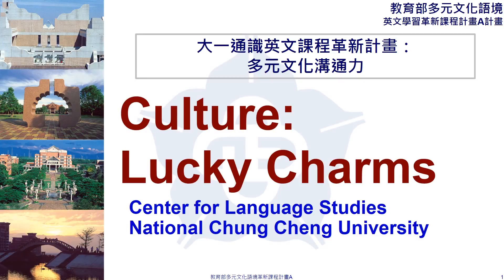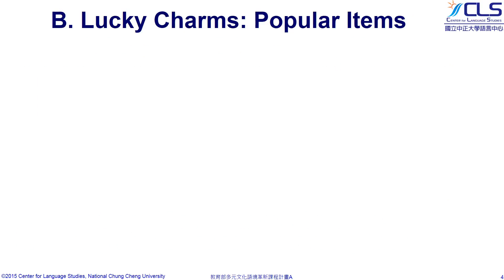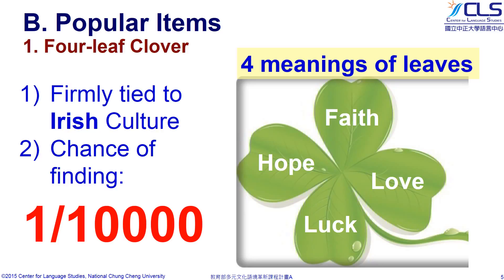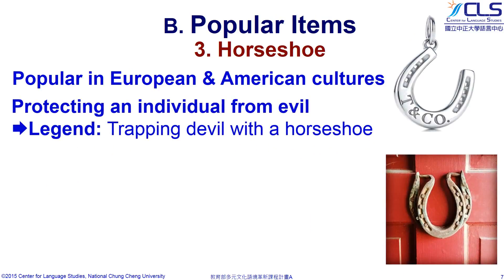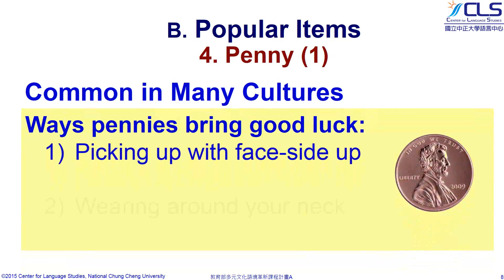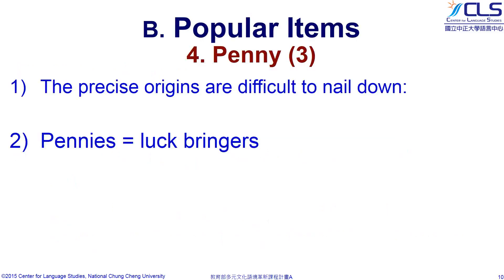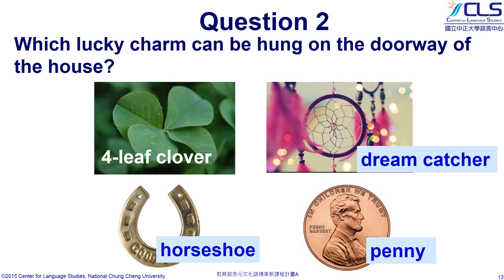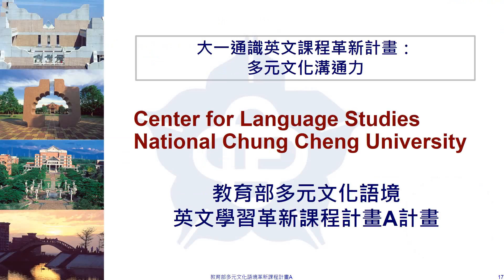多元文化溝通力10 lucky charms